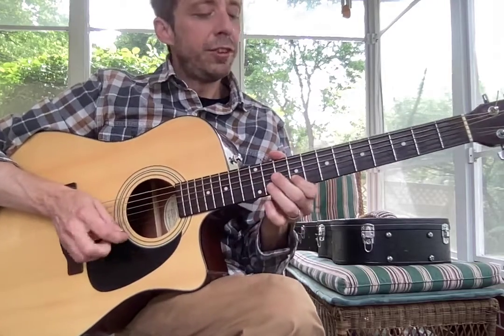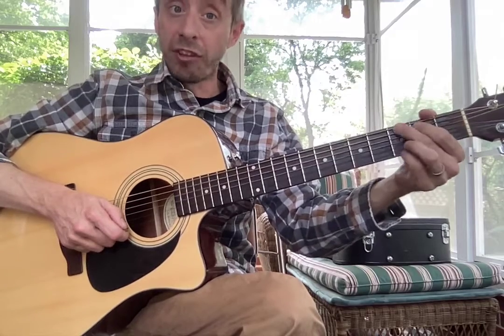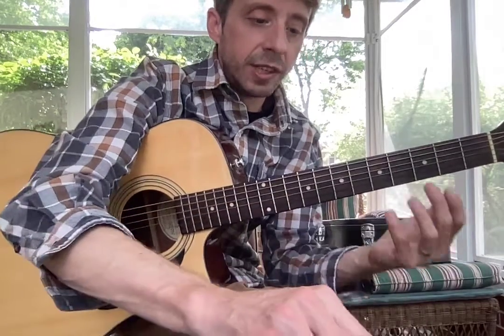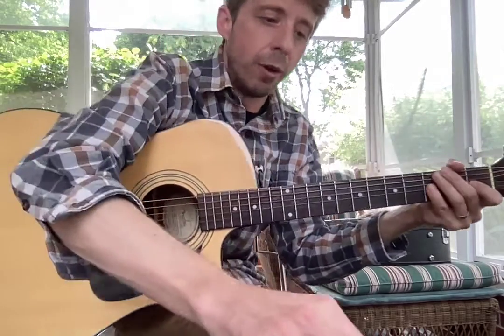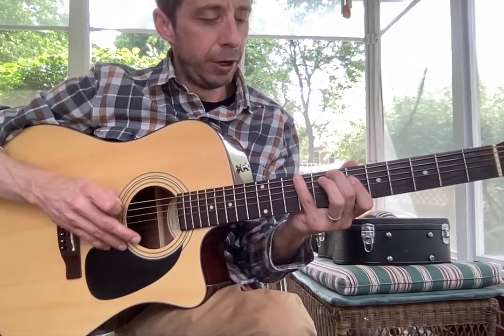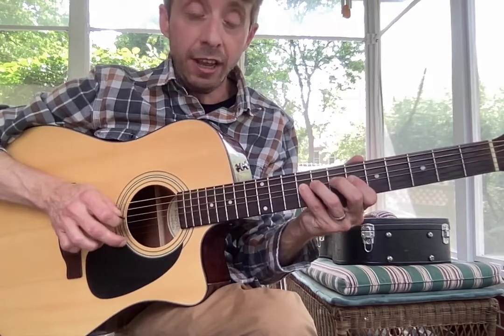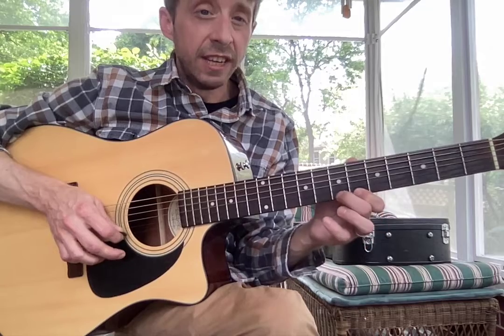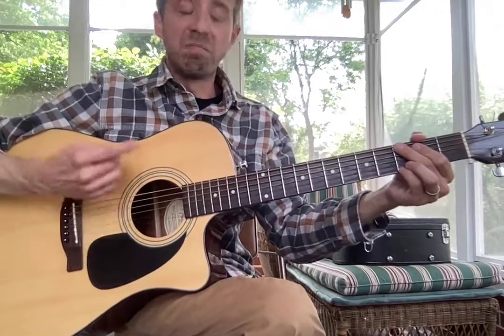Riley Video 7/1